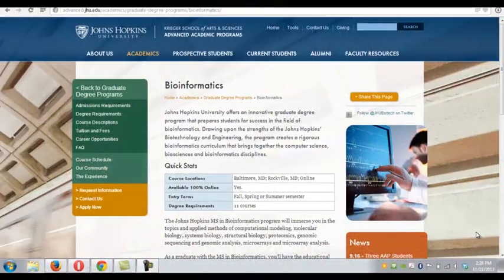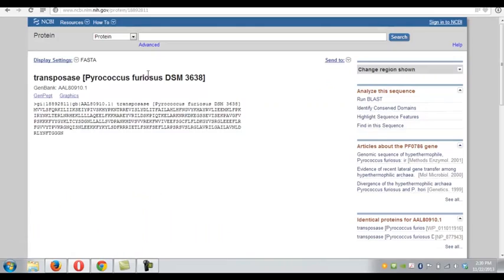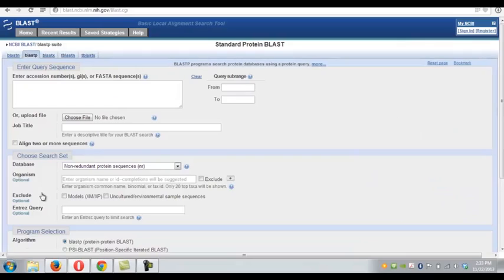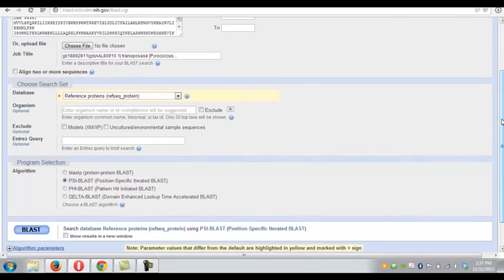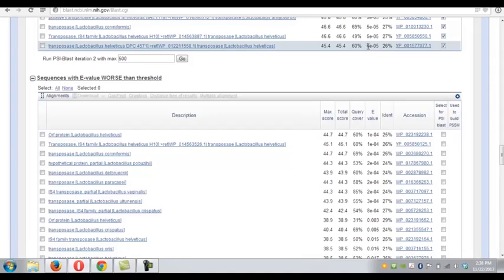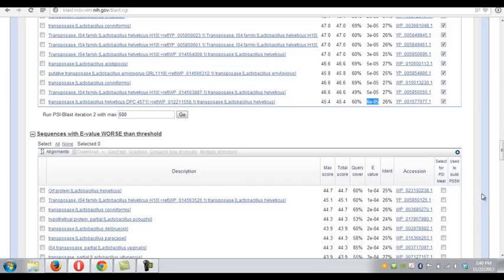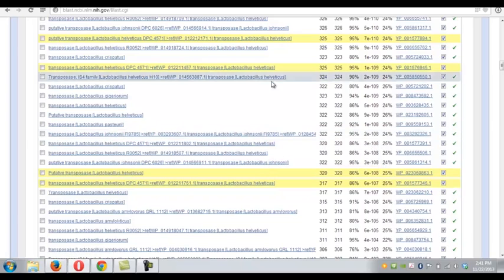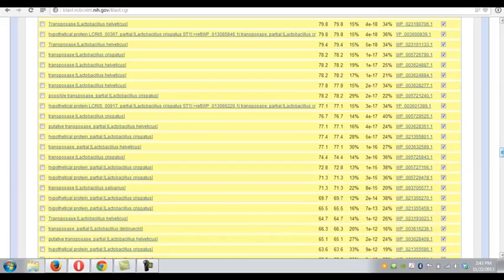4 5 PSI BLAST 10 50